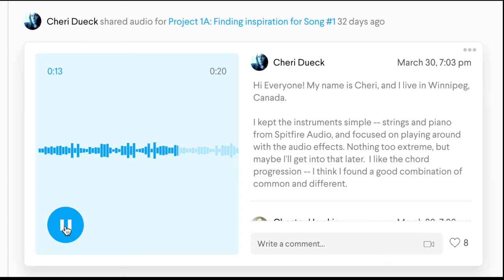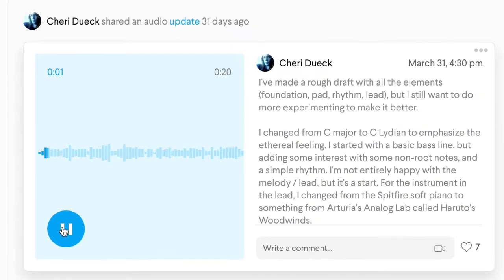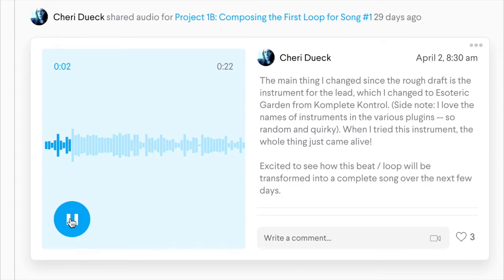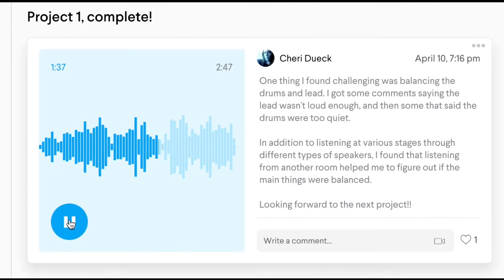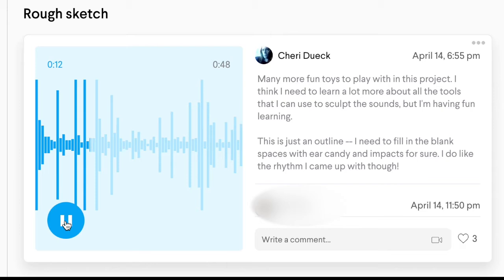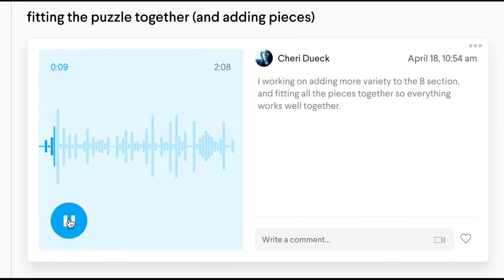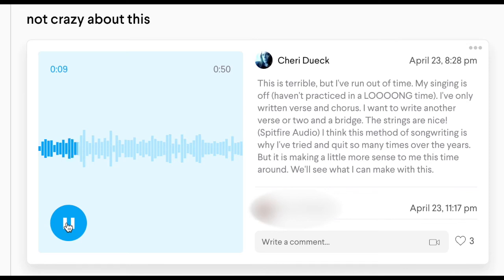Music Production on Learn Monthly (My Experience)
In April, I took a music production course on Learn Monthly taught by one of my favourite Youtubers, Andrew Huang.

In this video, I’m going to tell you what I liked about the course and also show you some highlights from my progress throughout the course

Sign up for any Learn Monthly course using this link and get $20 off